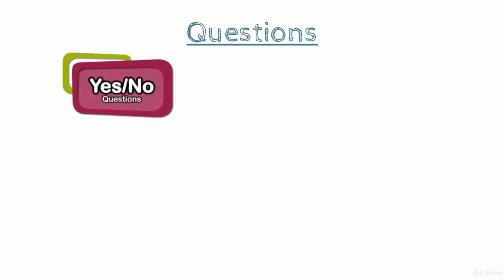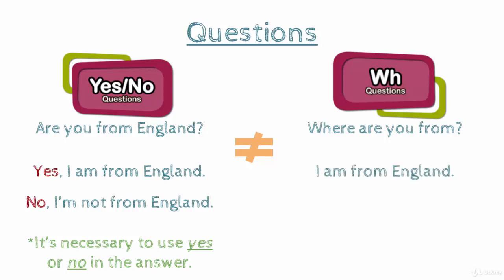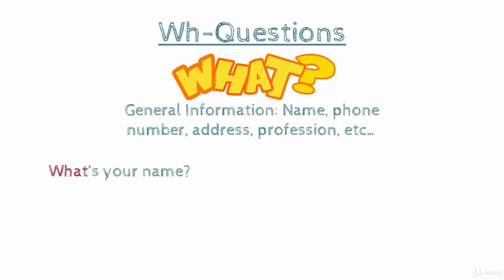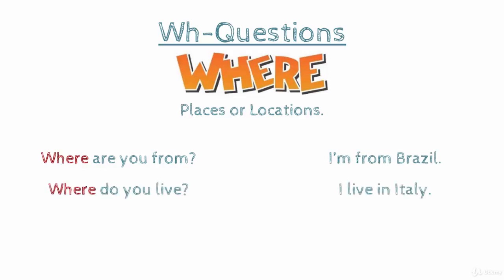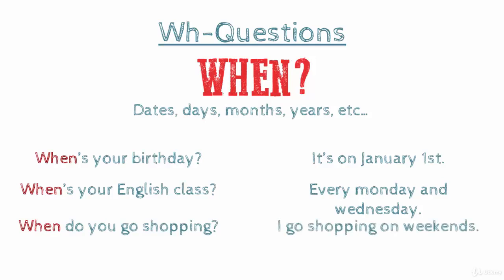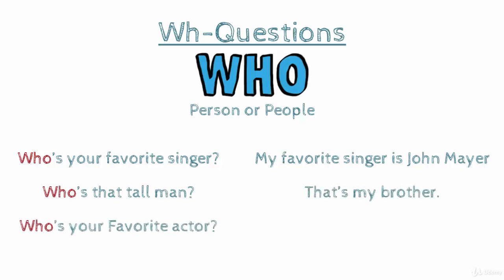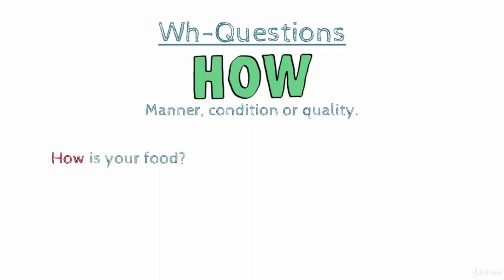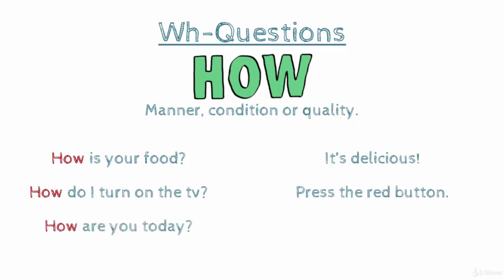Lesson 07 - Wh Questions | YTB Learning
Hello ladies and gentlemen this is wrath for Mr. English.
And in today's lesson we're going to talk a little bit about W.H. questions.
OK.
Now before I talk about W.H. questions let's see the different type of questions that there are in English.
OK.
So the first type they're called yes no questions.
OK.
Let's take a look at an example.
Are you from England.
Yes I am from England.
No I'm not from England.
Now please pay attention.
It's necessary to use yes or no in the answer you see.
You have to use yes or no in the answer.
OK.
Only two possibilities for yes no questions yes or no.
All right.
Now there is a difference when you use W.H. questions.
Let's see a question with W.H. where are you from the W.H. question.
Here is where.
OK.
So where are you from.
I'm from mainland's.
I'm from Germany.
You see you'd need to give more information in the W.H. question.
It's impossible to say yes or no in the answer.
You need to give a complete
answer and you have to give more information.
OK.
Now let's take a look at the different W.H. questions.
OK.
The first one we're going to talk about is what now we use what for general information.
OK.
So questions about name phone number address profession etc..
OK let's take a look at some examples.
What's your name.
My name is Ms. English.
What's your phone number.
My phone number is.
What do you do.
I'm a teacher now.
So what we use for general information questions about general information.
OK guys let's go to the next WJF question where now where we used to ask about places and locations.
Where are you from.
I'm from Brazil.
Where do you live.
I live in Italy.
Where's the car.
Hits in the garage.
So once again where we use for questions about places or locations.
Let's go to the next question.
When we used to talk about dates days months years etc..
Ok let's see some examples.
When's your birthday.
It's on January 1st.
And that's true guys remember that.
When's your English class.
Every Monday and Wednesday when do you go shopping.
I go shopping on weekends.
So you see I use when for dates days months years.
OK now pay attention.
This is very important.
OK guys.
Now when you ask about the correct time we use what time is it.
OK.
So remember to ask about time the correct time.
You have to use what time is it.
Let's go onto the next W.H. question.
Hmm.
Now we use her in questions about a person or people.
Who's your favorite singer.
My favorite singer is John Mayer who is that tall man that's my brother.
Who's your favorite actor Cuba Gooding Jr..
Now remember who we use for questions about people or a person.
OK well let's go on to the next one.
We're going to talk about why now we use y for questions about reason.
OK.
Let me give you some examples.
Why are you late.
Because the traffic is terrible.
Why are you studying.
I have a test tomorrow.
Why is he in bed.
Because he's sick.
Now pay attention here guys.
All right.
This is important information we use why in the question.
OK.
But we use because and the answer so why are you late.
OK now let's go on to the next one.
How now we use how to talk about man their condition or quality.
I'm going to give you one example from each.
OK.
Let's take a look.
How is your food.
It's delicious.
This is a question about quality.
How do I turn on the TV.
Press the red button.
How do I turn on the TV is a question about manner.
OK.
And how were you today.
I'm fine thank you.
How were you today.
Is a question about condition.
OK.
Well guys for today.
That's it.
Don't forget to do the activities practice and remember always use your English.
Bye bye.